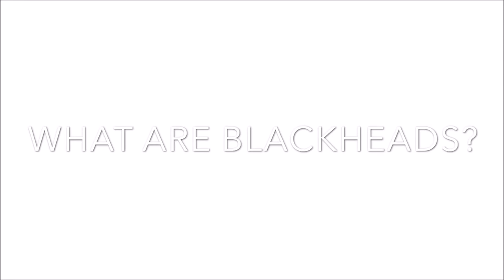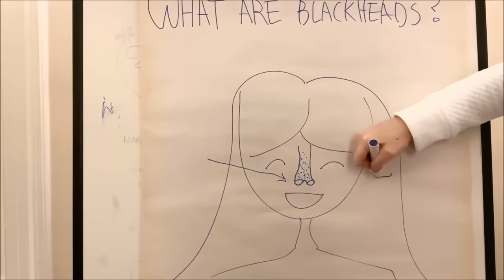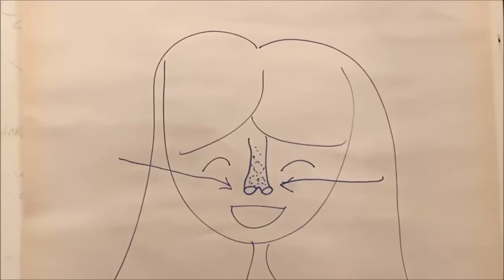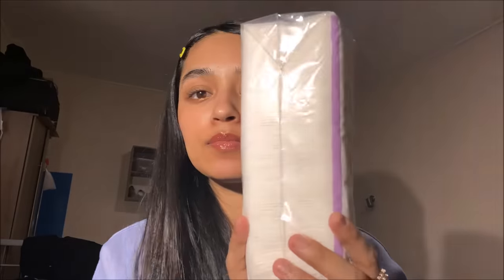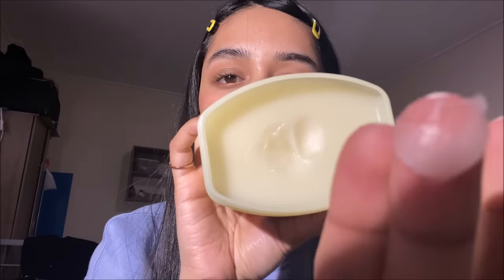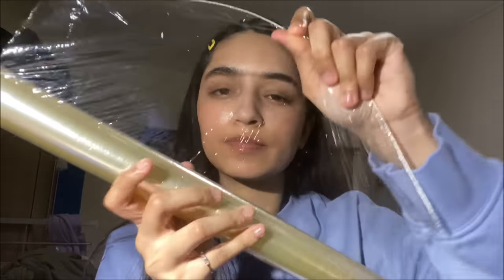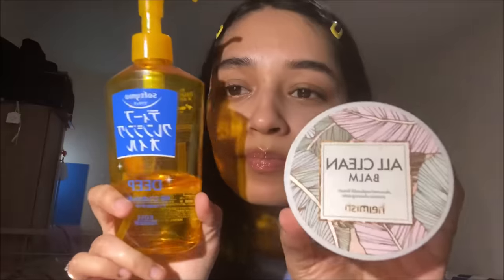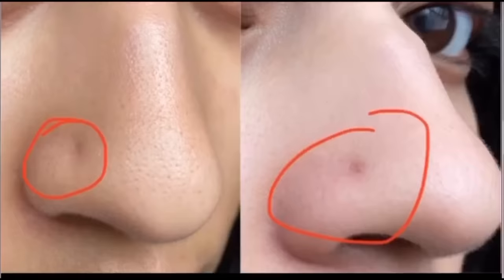I removed my blackheads INSTANTLY w/ VASELINE + OIL! | How to get rid of blackheads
How to get rid of blackheads at home with vaseline and oil! (blackheadremoval ). This blackhead vaseline hack is insane.
I've always oil cleansed before to eliminate blackheads and if you oil cleanse for long enough (10 minutes) the blackheads start to come out, but not everyone has that much time to dedicate to oil cleansing. With this method, after using the vaseline and cling film + hot washcloth, the blackheads become softened so much that when I oil cleansed, after just 1 minute they started to slide right out! As you can see in my before and after pictures, majority of my blackheads lie on the side of my nose, but after doing this treatment i managed to get rid of all of them!

Eliminate BLACKHEADS INSTANTLY w/ Vaseline + Oil ! | Blackhead removal